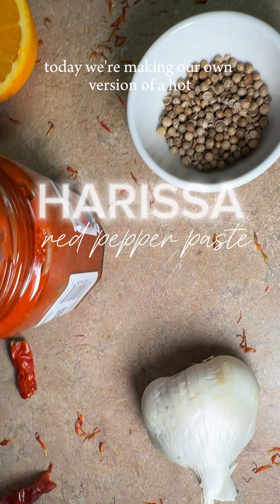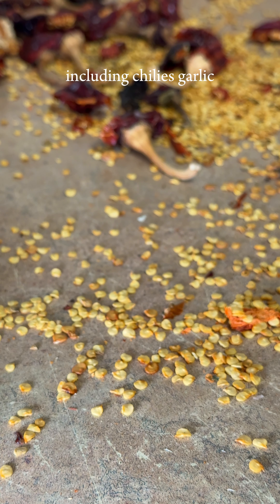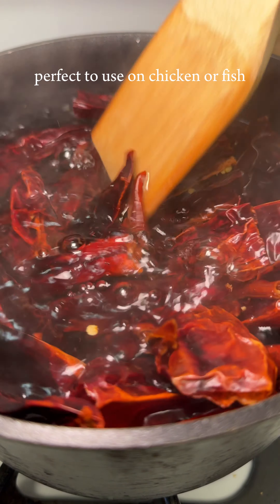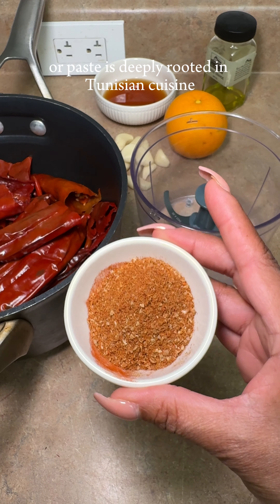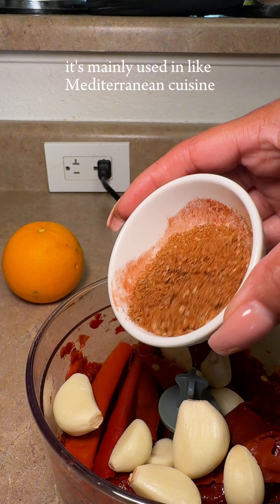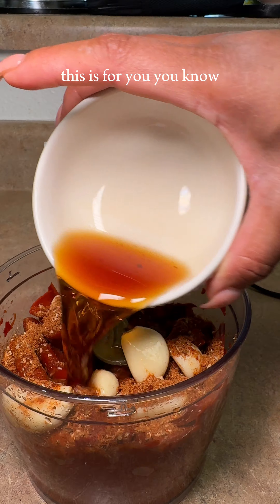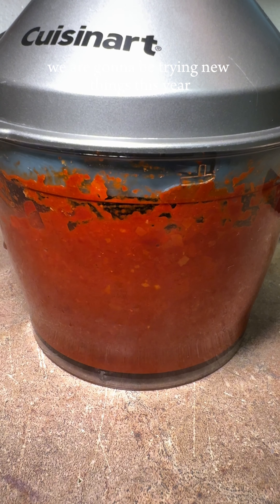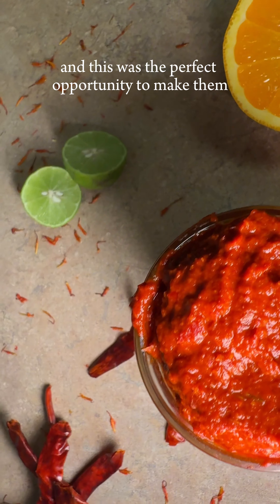HARISSA 🌶️🌿 Red Chili Pepper Paste | the perfect condiment for hot sauce lovers ❤️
Harissa 🌶️🌿

Harissa:
20-30 dried chilies; 15 New Mexico chilies, 10 chile de arbol, 5 pasilla peppers
7-10 cloves garlic
Orange Peel
1/2 Orange, squeezed
2 Tbsp chili water (water from boiled chilies)
2 tsp toasted coriander seeds, or if using ground no toasting necessary
1 Tbsp toasted cumin seeds, or if using ground no toasting necessary
1 tsp Safflower petals
1 tsp Flaky Sea Salt
1/2 tsp Kinders Salt and Pepper
1 tsp Smoked Paprika
2 tsp Lemon or Lime Juice
2 Tbsp Extra Virgin Olive Oil,
I used blood orange olive oil for a good balance of flavors

Boil, simmer & soak dried chilies. Drain.
To a chopper add the strained chilies, garlic cloves, orange peel, juice from the orange, lime juice, chili water, spices (sea salt, safflower and paprika) and toasted seeds that have been ground using a pestle and mortar - blend for 1-2 minutes, scrape down the sides add some Kinders’ and blend for another 2 mins. Lastly add the olive oil and blend 1 more minute or until smooth.
Store in an airtight container; glass preferably. Will keep for a week or so. Use on chicken, lamb, seafood or vegetables.